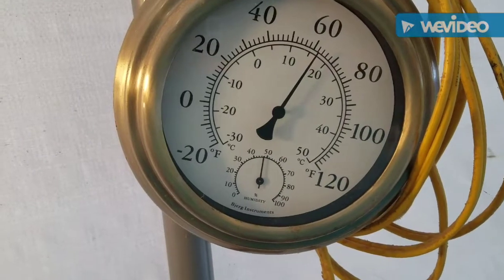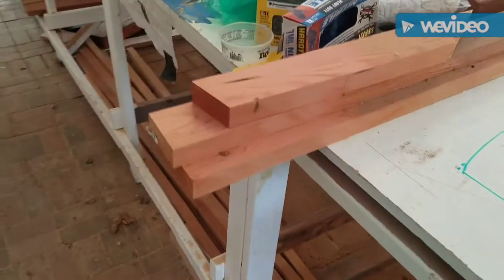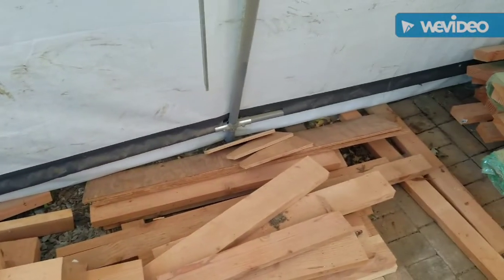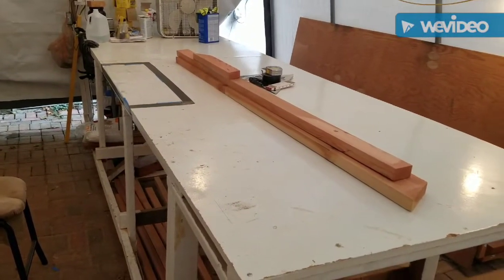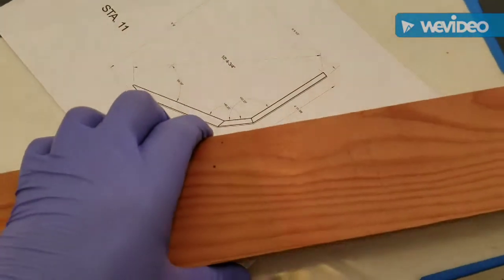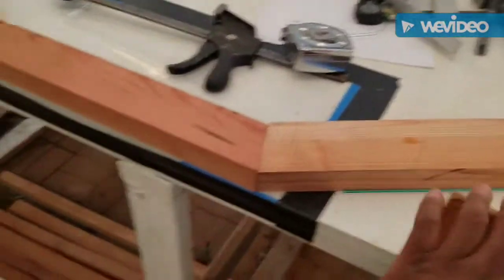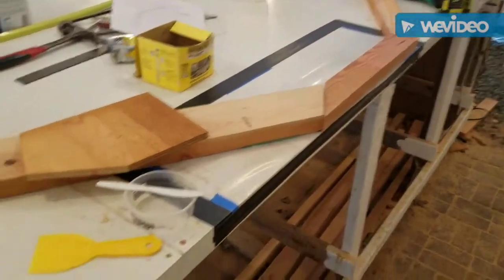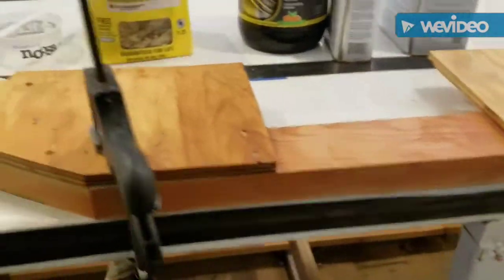Build A Boat Thursday - building forward frames 10/26/17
I begin to build the forward frames for my 54' cruising sailboat.